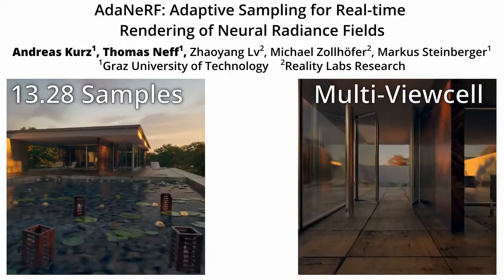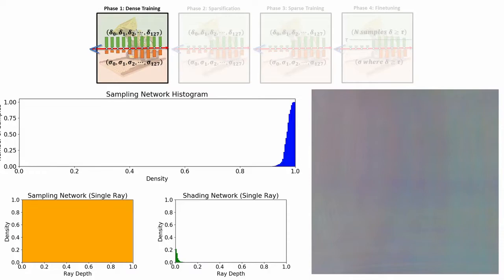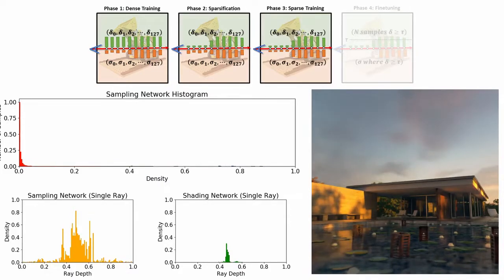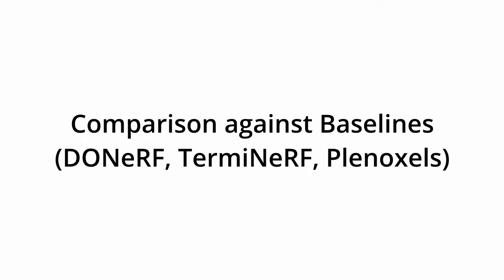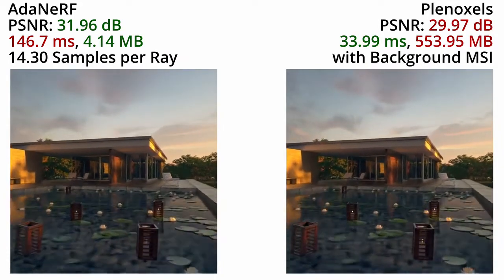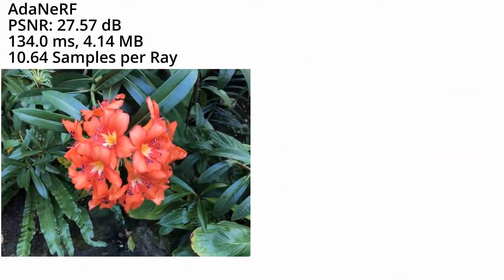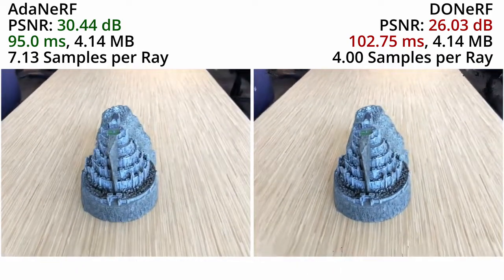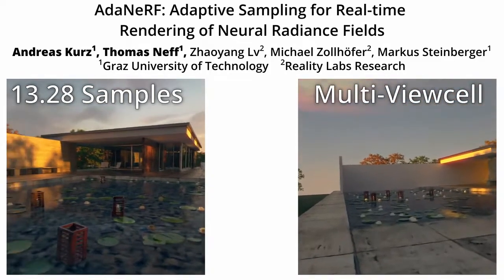AdaNeRF: Adaptive Sampling for Real-time Rendering of Neural Radiance Fields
Novel view synthesis has recently been revolutionized by learning neural radiance fields directly from sparse observations. However, rendering images with this new paradigm is slow due to the fact that an accurate quadrature of the volume rendering equation requires a large number of samples for each ray. Previous work has mainly focused on speeding up the network evaluations that are associated with each sample point, e.g., via caching of radiance values into explicit spatial data structures, but this comes at the expense of model compactness. In this paper, we propose a novel dual-network architecture that takes an orthogonal direction by learning how to best reduce the number of required sample points. To this end, we split our network into a sampling and shading network that are jointly trained. Our training scheme employs fixed sample positions along each ray, and incrementally introduces sparsity throughout training to achieve high quality even at low sample counts. After fine-tuning with the target number of samples, the resulting compact neural representation can be rendered in real-time. Our experiments demonstrate that our approach outperforms concurrent compact neural representations in terms of quality and frame rate and performs on par with highly efficient hybrid representations.